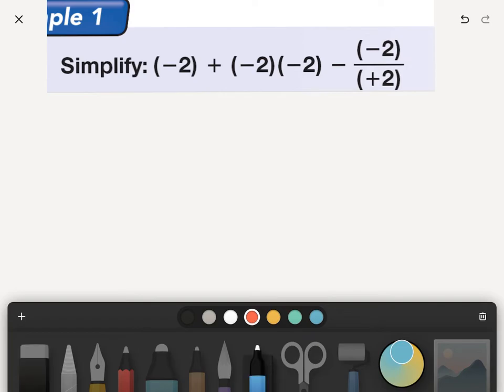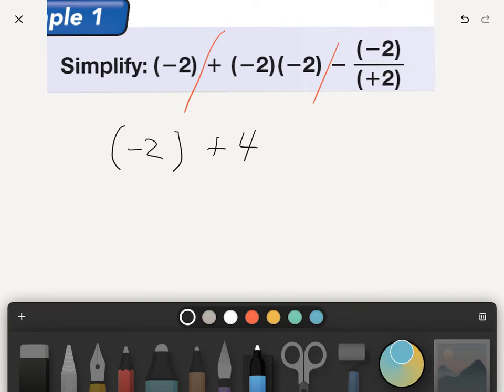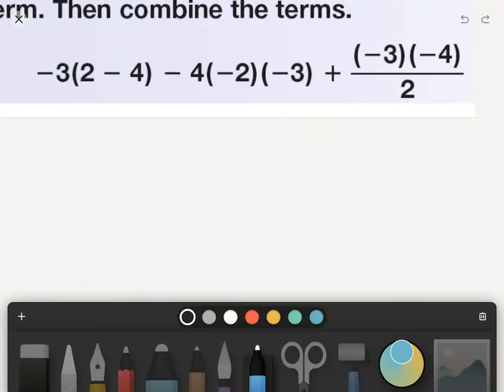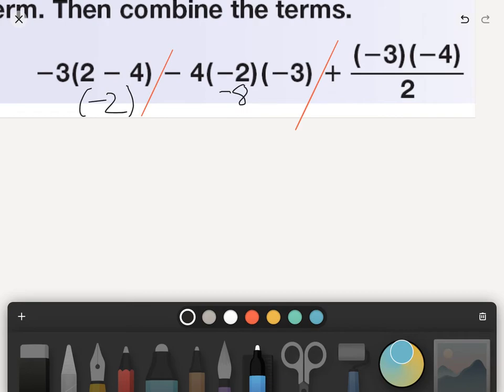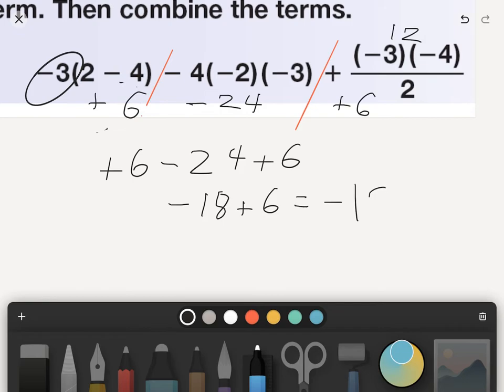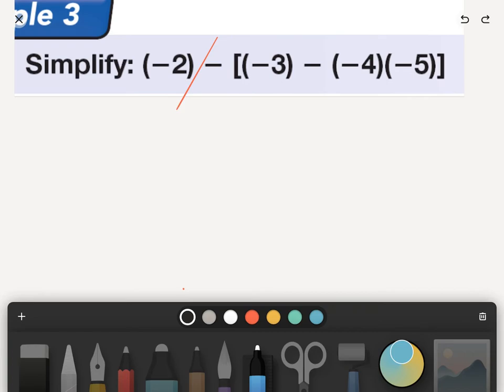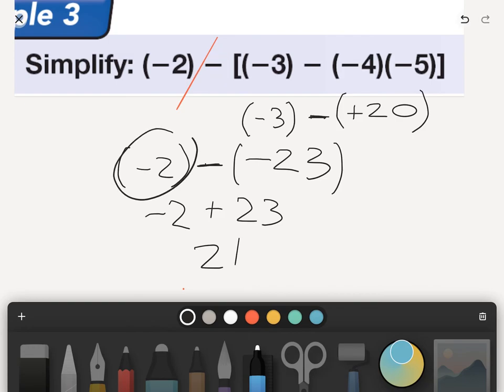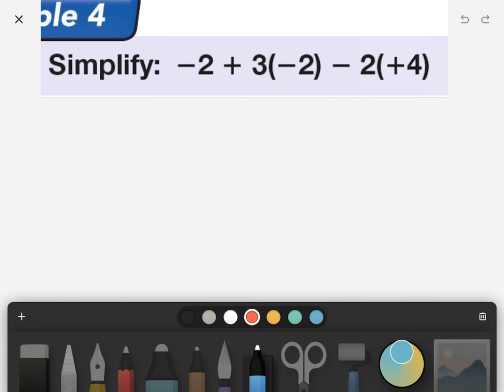Saxon Lesson 85